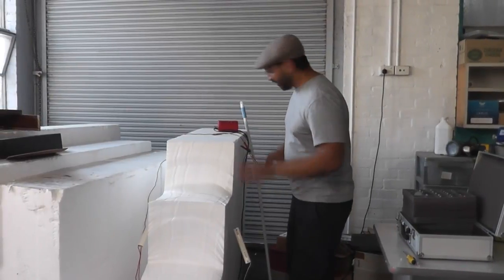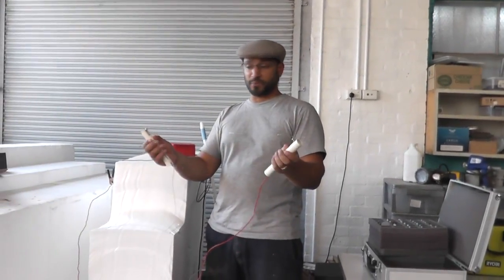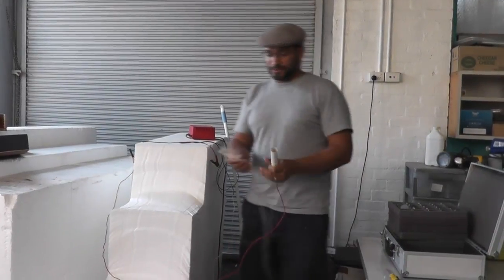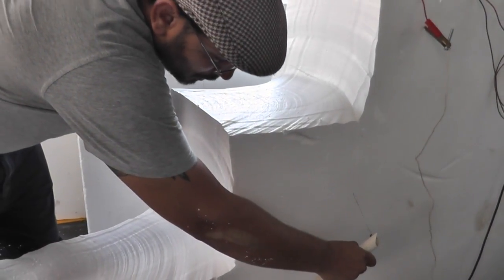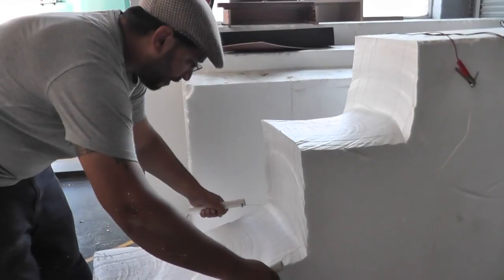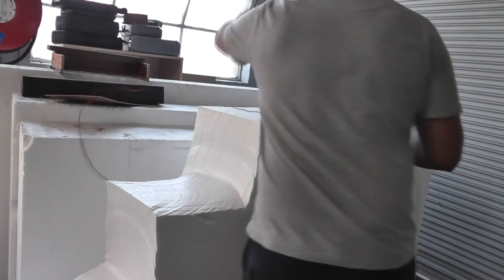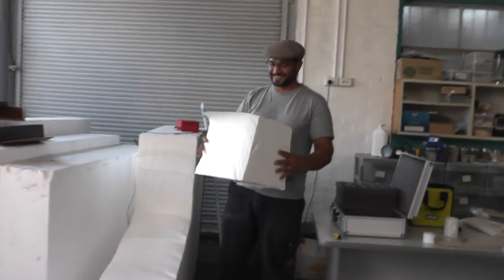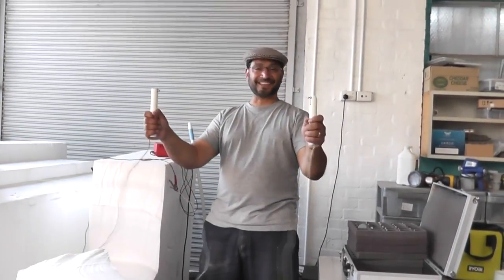Home-made Freeform Hot Wire Cutter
We need something to cut those massive blocks of foam, and the saw just wasn't cutting it (pun fulling intended!!) ... so we cobbled together a simple hot wire cutter with some PVC pipes (acting as handles), some nichrome wire and a car battery charger ... worked like a charm